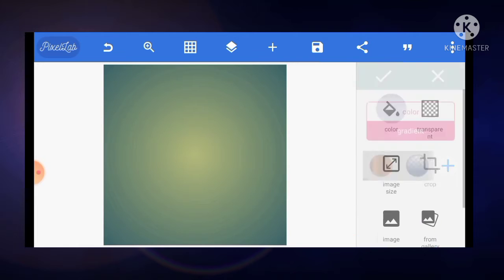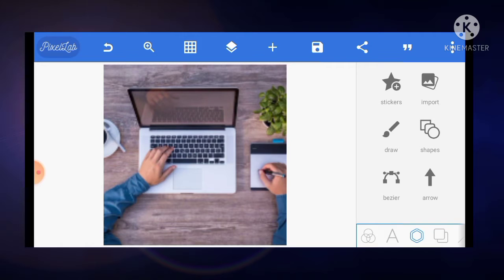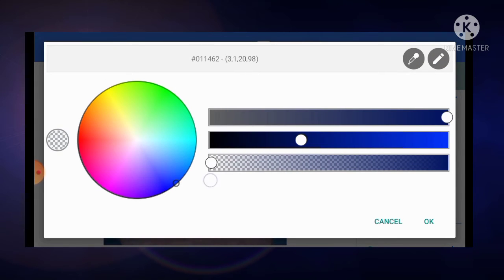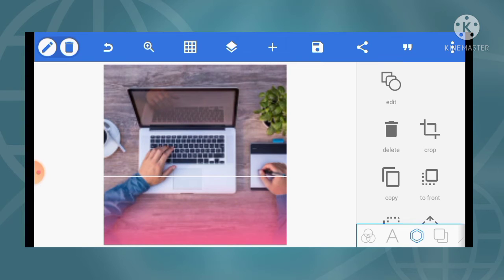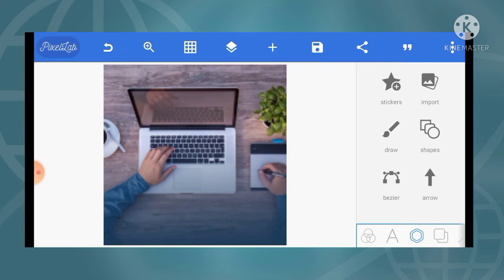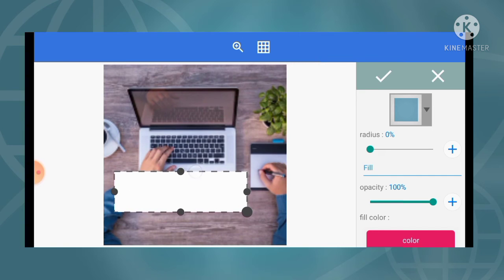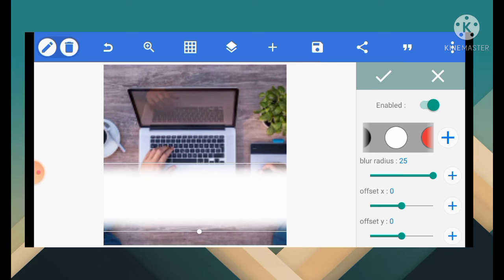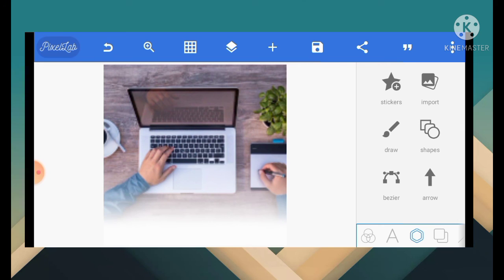Two Best Way To make faded transparent effect | Pixellab Tutorial